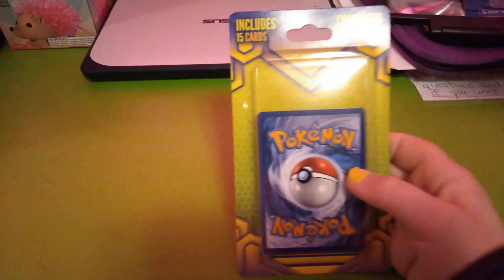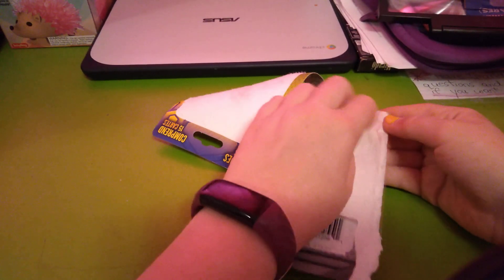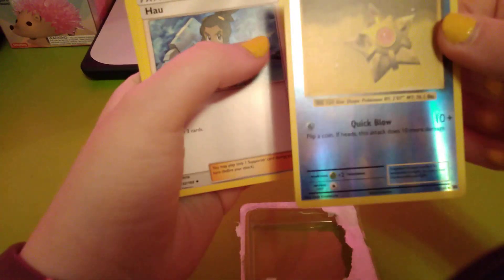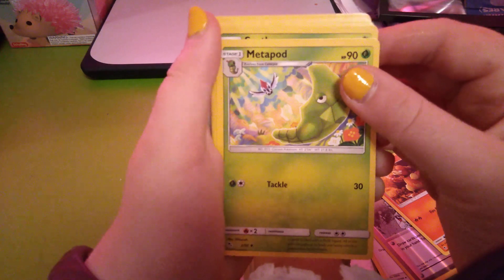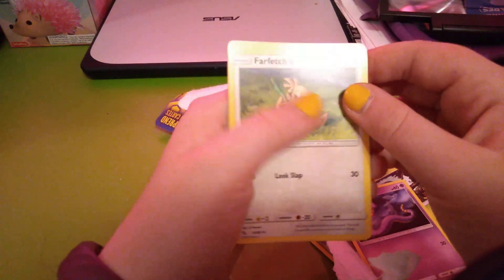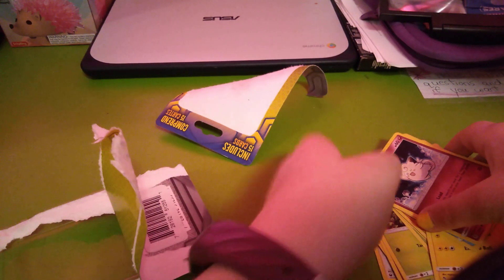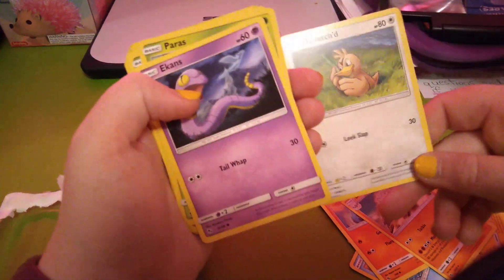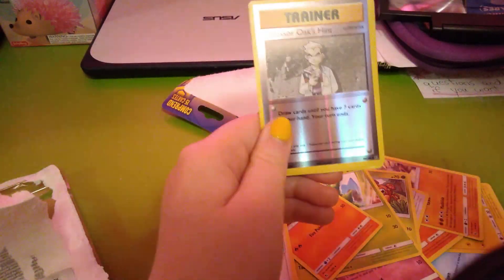day 4 of trying to get a 200HP card from a dollarama or walmart pokèmon package